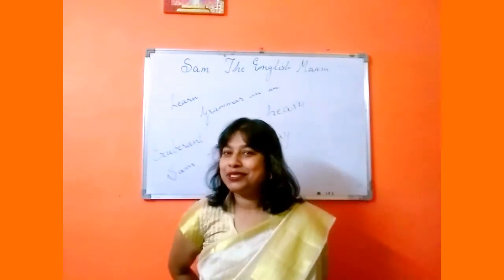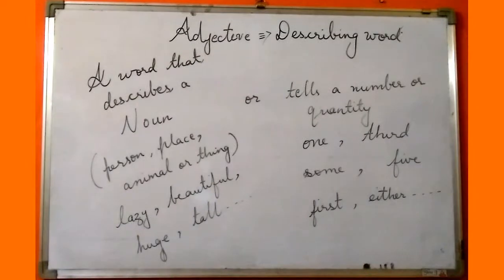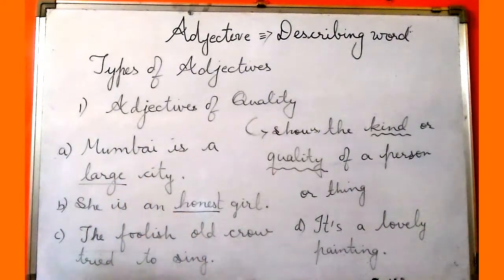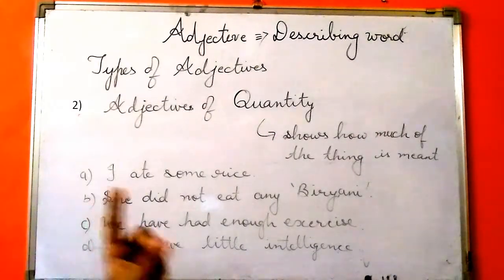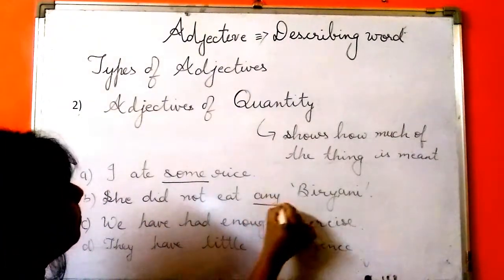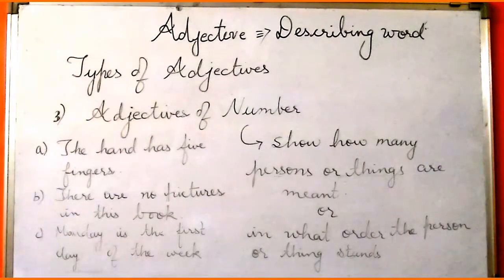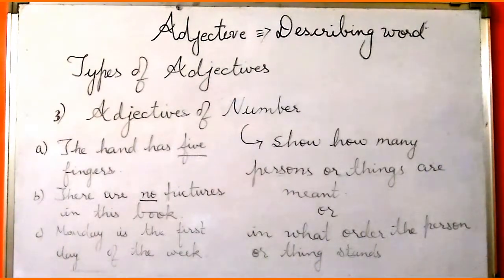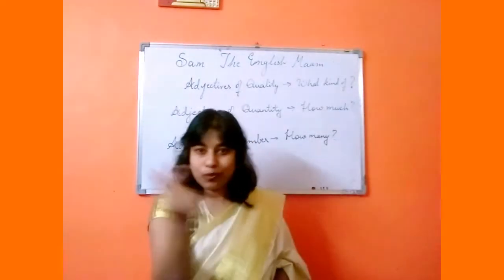Learn Basic English Grammar in 10 days -Day 5( Adjectives in 10 minutes)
Learn Grammar in an easy peasy manner- Day 5 . Learn Adjectives with Exuberant Sam in 10 minutes. Do watch, share and like Sam The English Maam.

Join Our Telegram Channel for study material and more information.